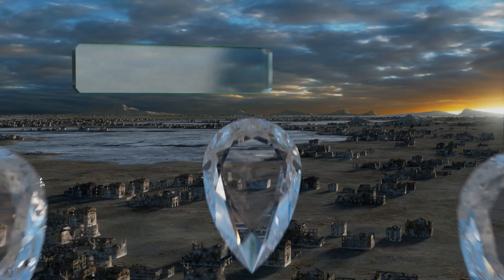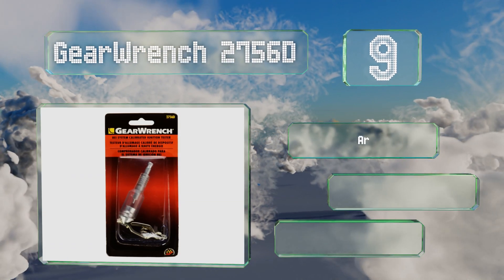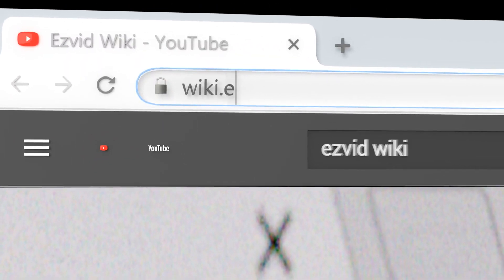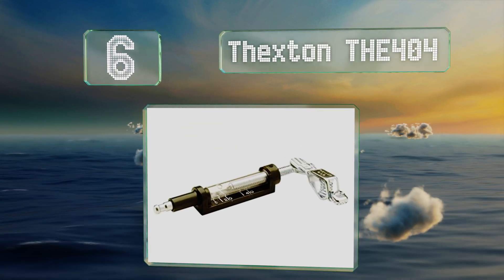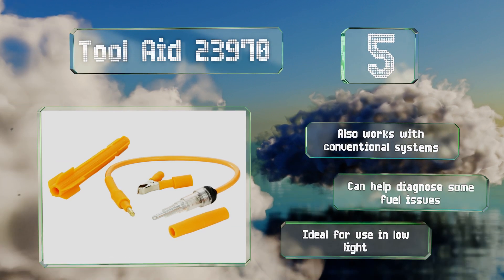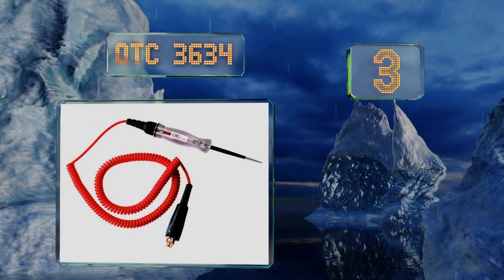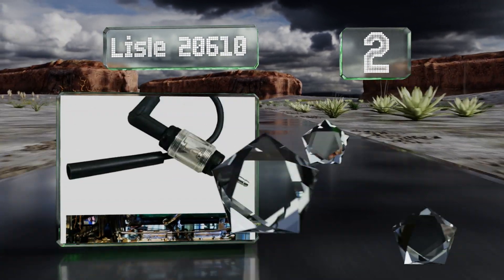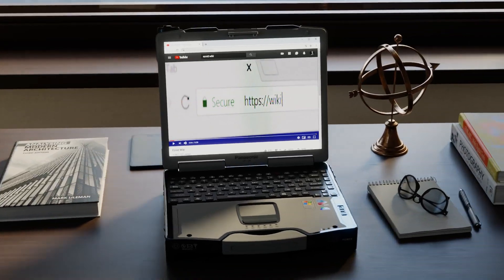10 Best Spark Testers 2019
Our complete review, including our selection for the year's best spark tester, is exclusively available on Ezvid Wiki.

Spark testers included in this wiki include the otc 6589, otc 3634, lisle 20610, lisle 20700, abn automotive 4269, tool aid 23970, ram-pro diagnostic detector, thexton the404, gearwrench 2756d, and oregon 42-087.

Spark testers are also commonly known as ignition spark testers, in-line spark testers, and spark plug testers.